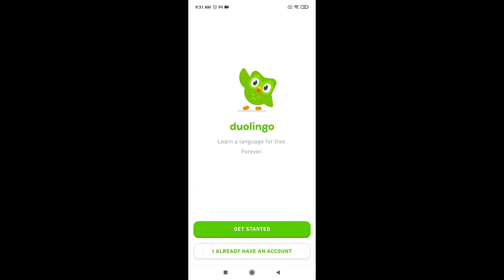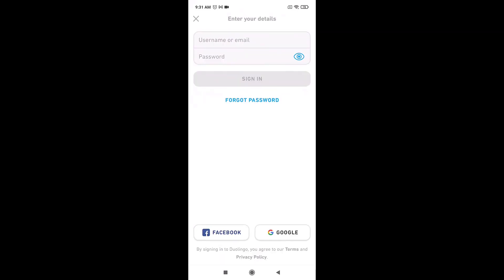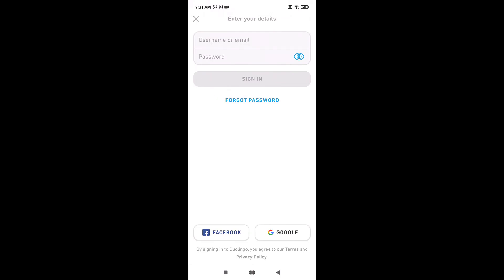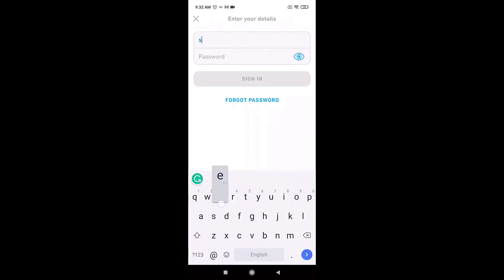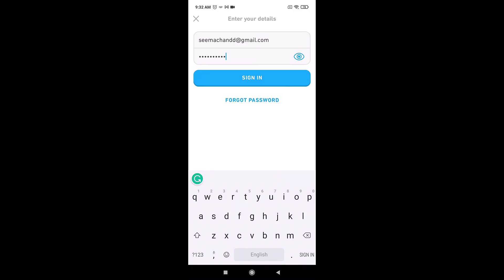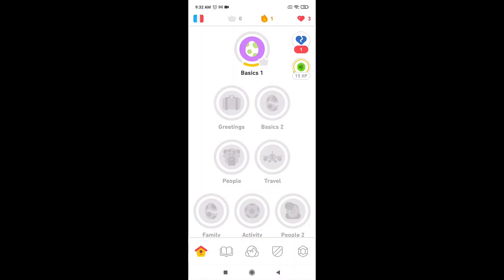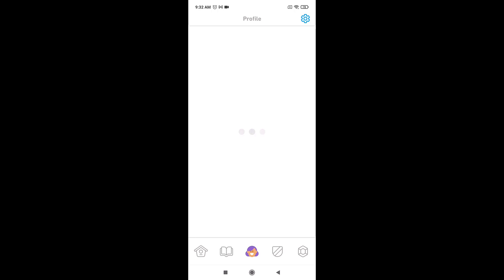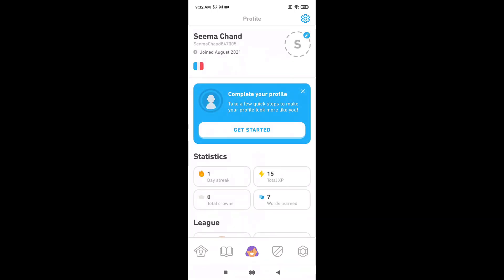How To Sign In to Duolingo | Login Duolingo Account | 2021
This quick video will guide you to sign in to your Duolingo account.